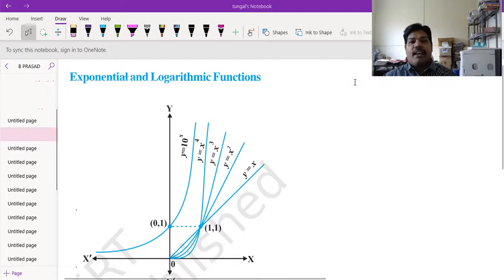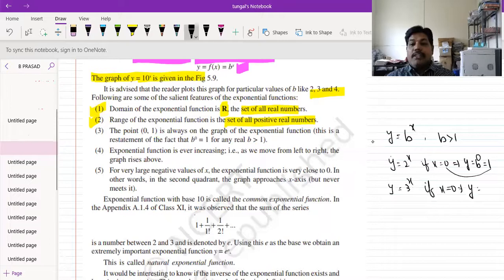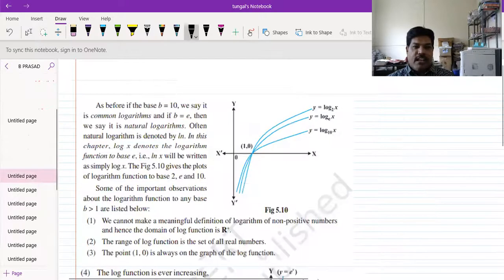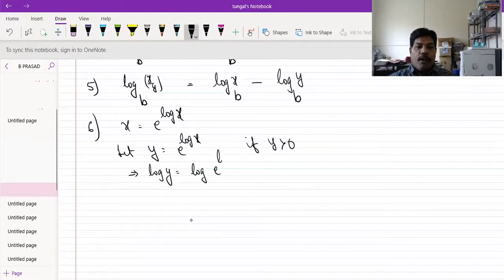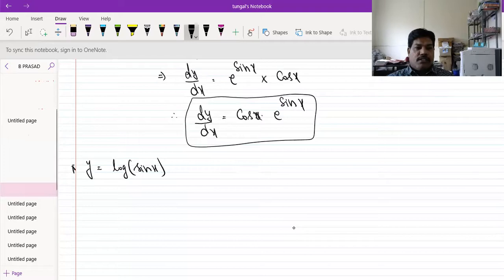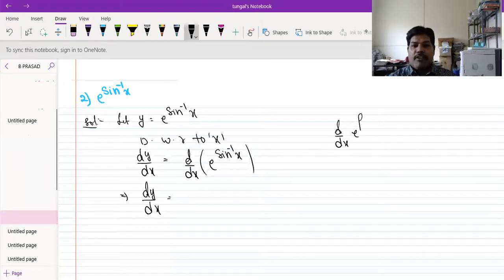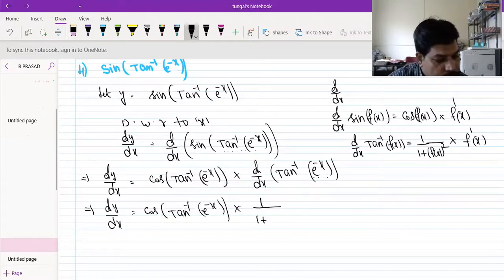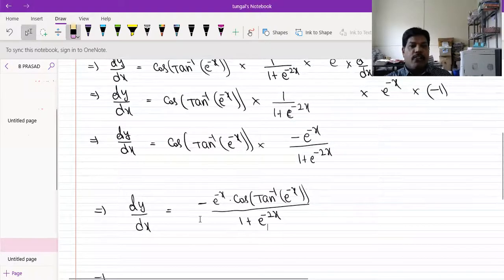LECTURER 5.15: CONTINUITY & DIFFERENTIABILITY